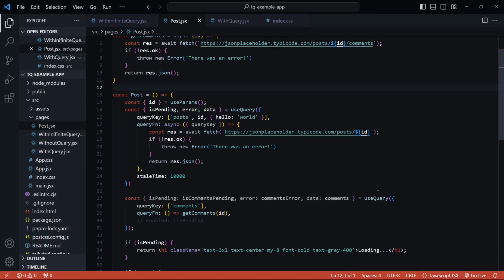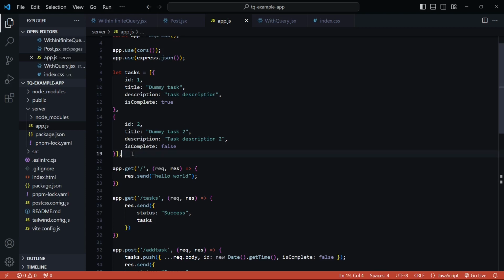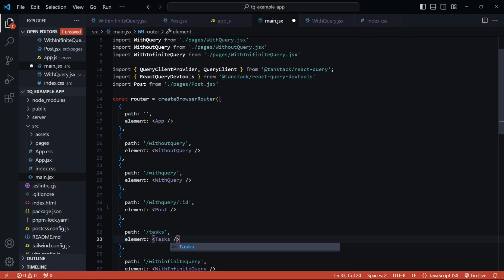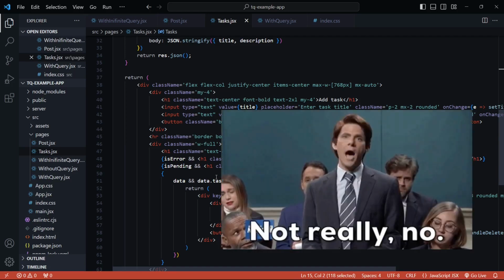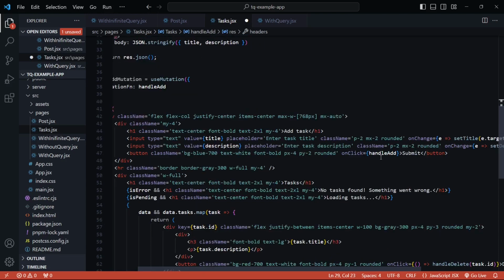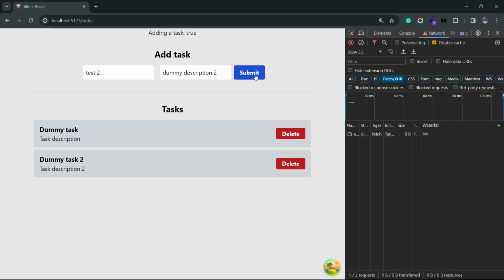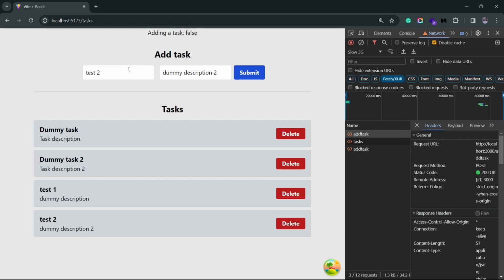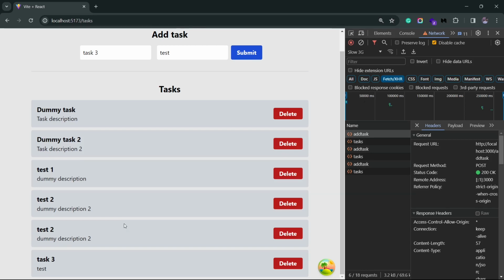Mutations | React/Tanstack Query Series - Part 10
Up until now, we looked at queries and how we use them to optimize data fetching. Starting from this video, we’ll go through mutations and how to use both queries and mutations in tandem to achieve an ideal user experience.

This video is part of a series where we look at React/Tanstack query in depth.

⌚Timestamps
0:00 - Intro
0:37 - Creating a simple backend server
2:14 - Creating the tasks component
4:26 - Adding the useMutation hook
7:32 - Query invalidation
8:48 - Outro